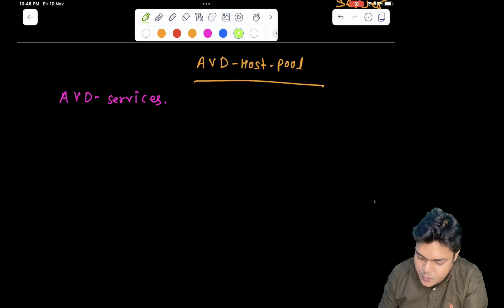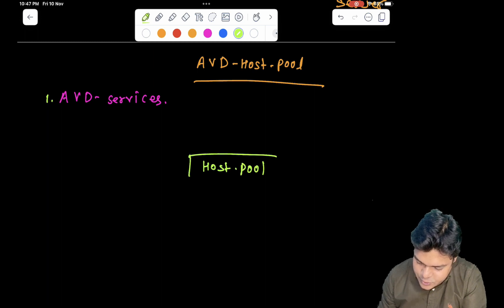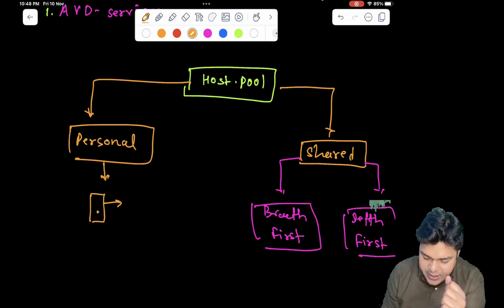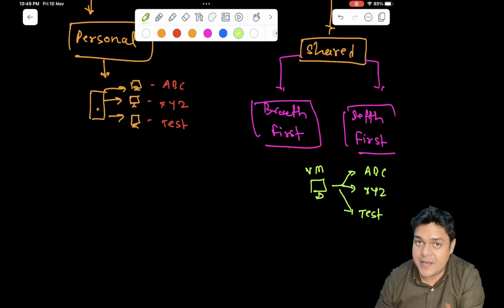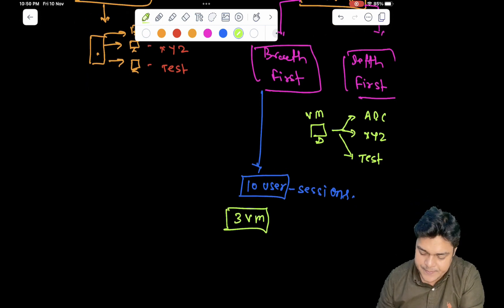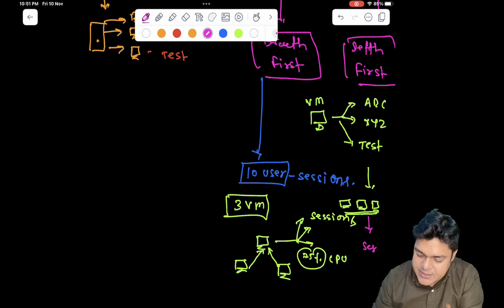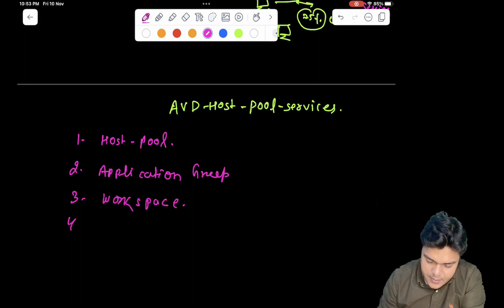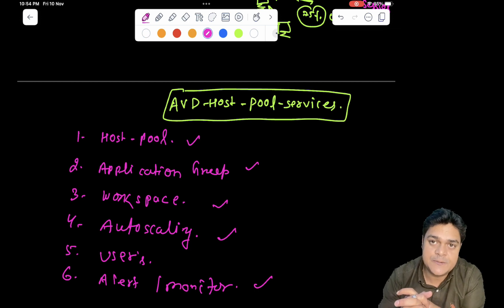Mastering AVD Host Pool: Exploring the Types and Functions for Advanced Azure Virtual Desktop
In this video, we're going to be exploring the types and functions of Azure Virtual Desktop Host pools. This is an important subject for anyone looking to design and deploy advanced Azure virtual desktops.

If you're ready to learn more about Azure Virtual Desktop Host pools, then this is the video for you! In this class, we'll cover everything from basic host pool concepts to more advanced Topics like Scale-Out Host Pools and Azure Load Balancer Support. So buckle in, it's going to be a wild ride!